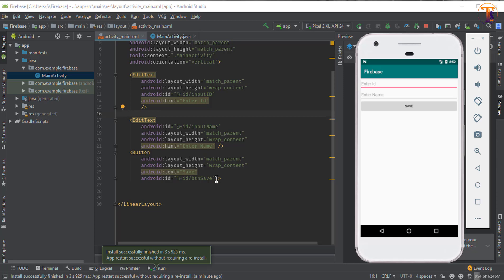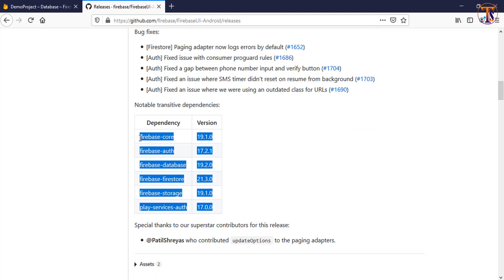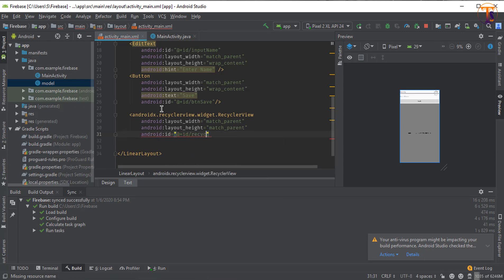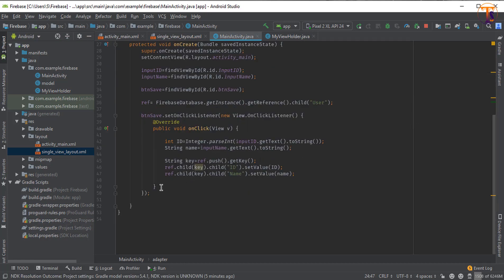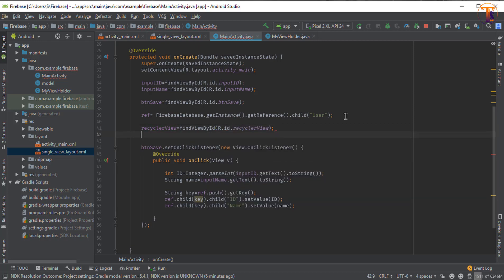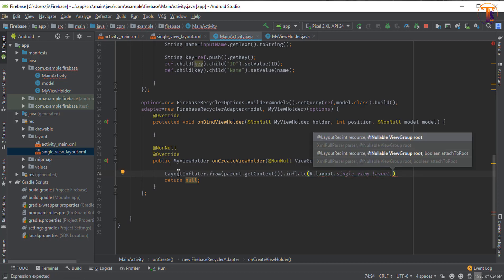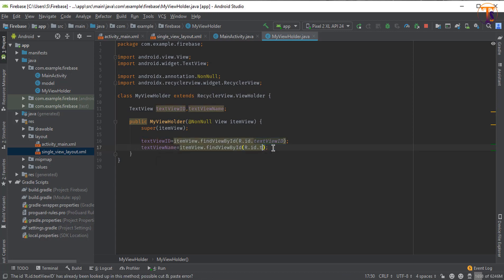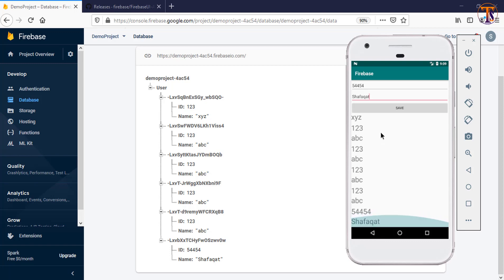Android Firebase - 14 - How We Can Fetch Data from FirebaseUI RecyclerView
Hi

About this video:
This video is about android development main focus of this video on Nadroid firebase. This is the 14th video of android firebase development.In this video we learn How We Can Fetch Data from FirebaseUI RecyclerView | FirebaseUiOn Firebaset | Realtime Database.